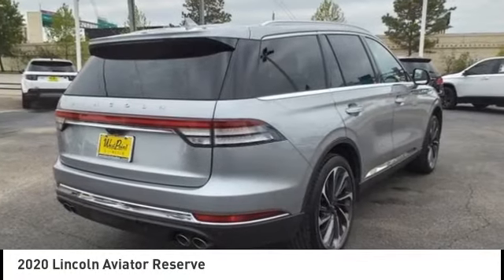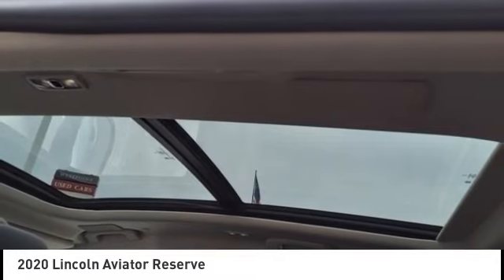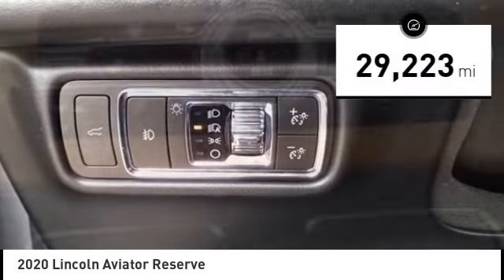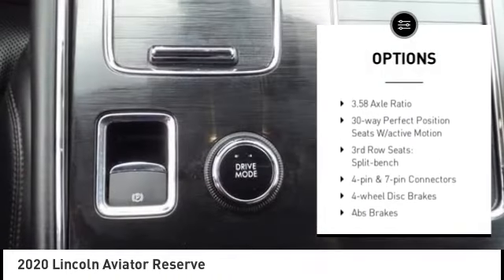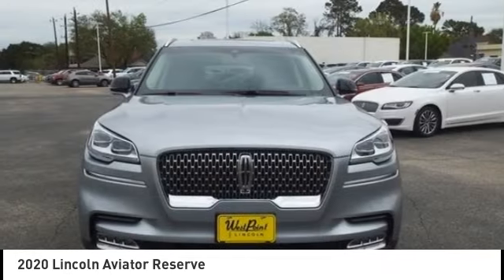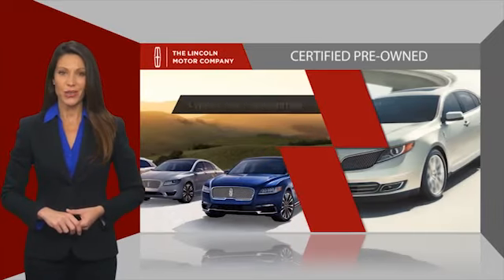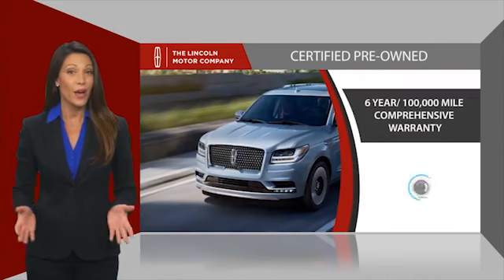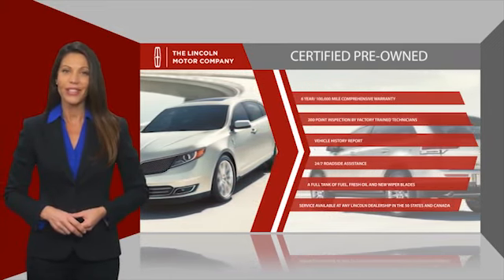2020 Lincoln Aviator Houston TX CP26334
2020 Lincoln Aviator Reserve

CARFAX One-Owner. GREAT DEAL. CAREFULLY DRIVEN.